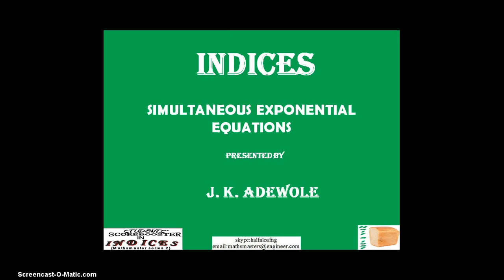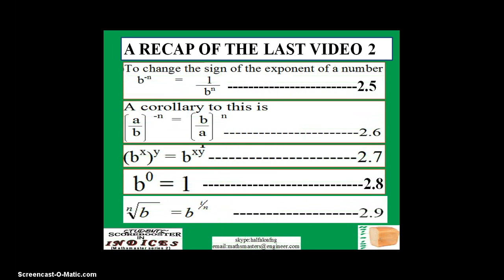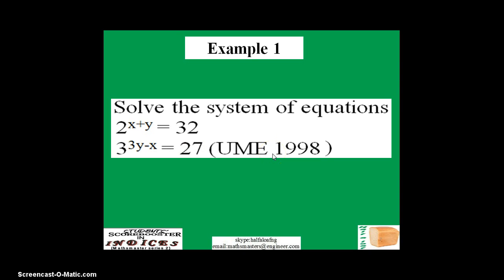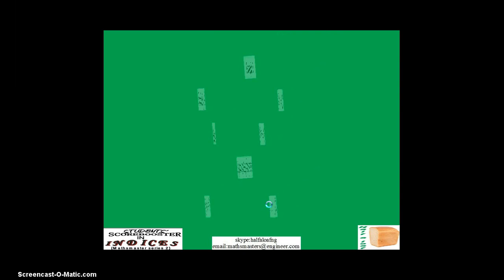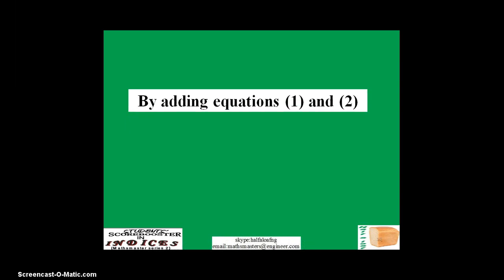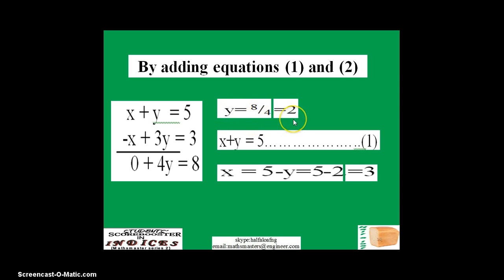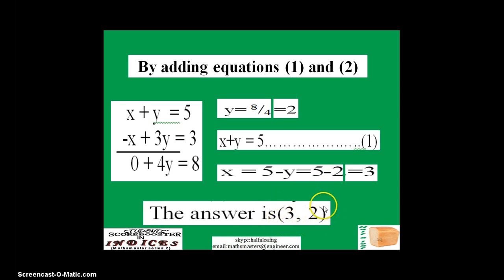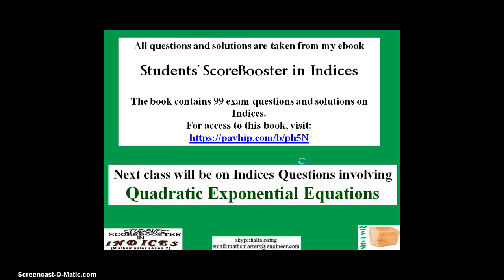ScoreBooster in Indices Video 5-Simultaneous Exponential Equations 2nd Ed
Score Booster Project